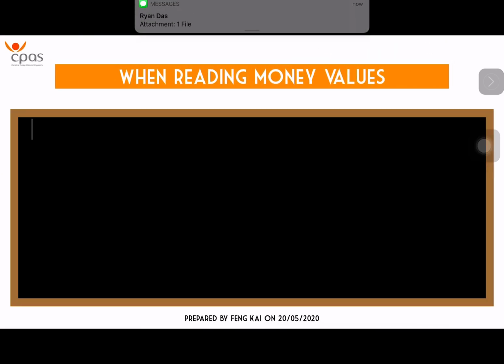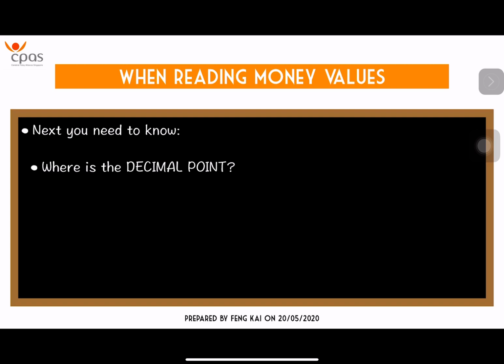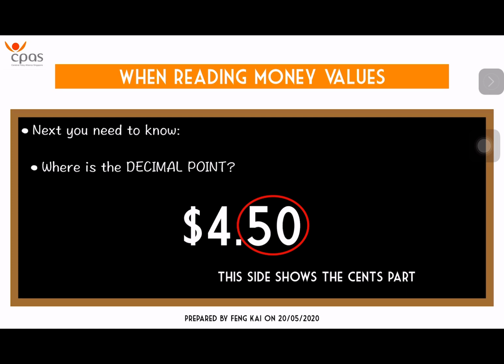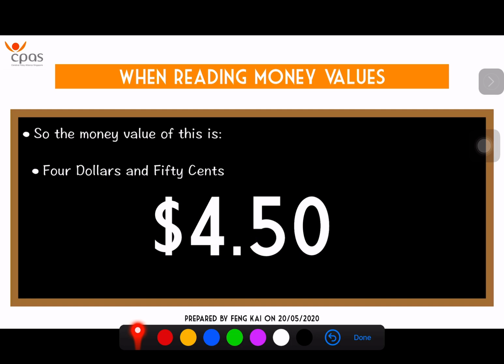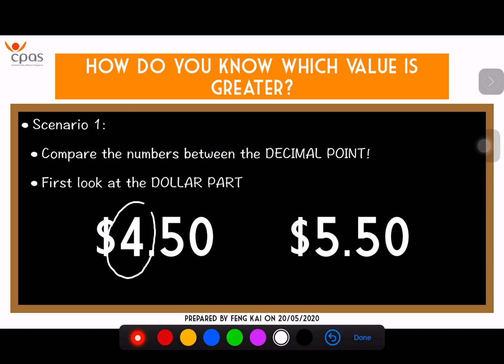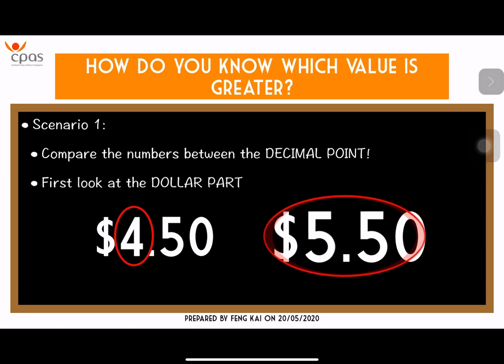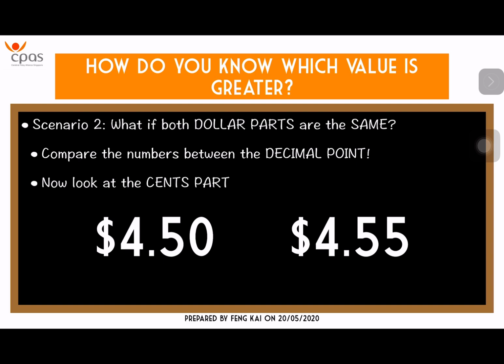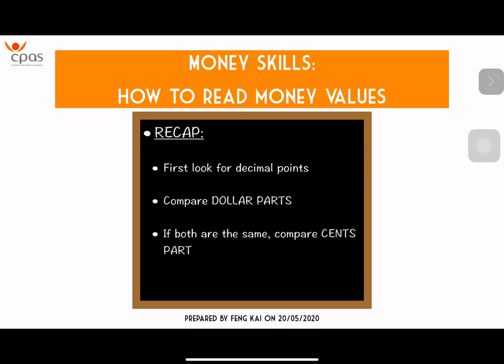Short Tutorial: Money Skills How to read Money Values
This is a short video on how to read money values in Singapore's context.